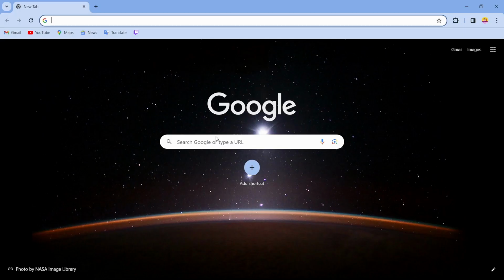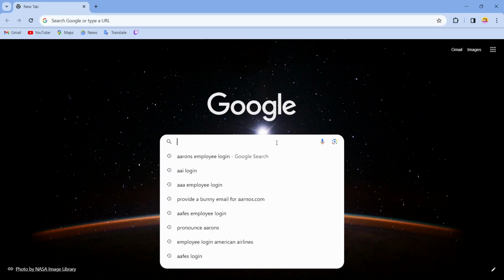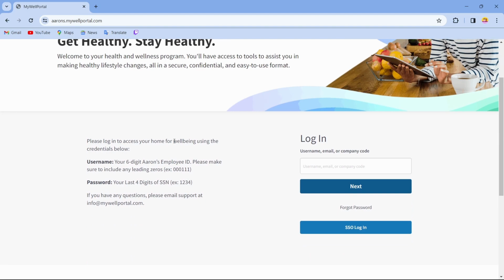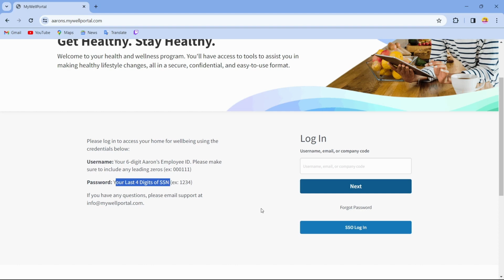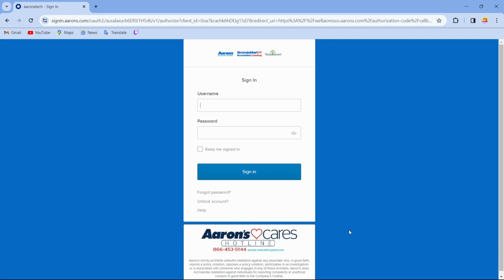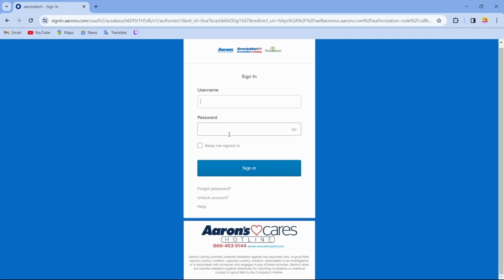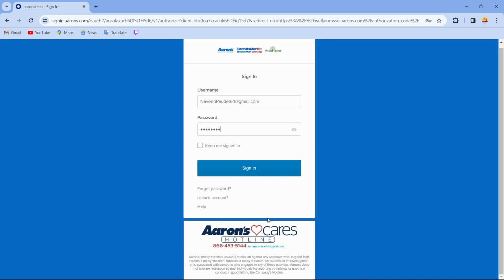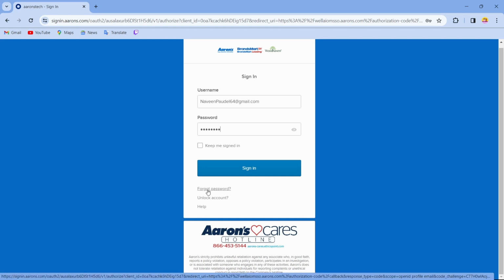How to Login To Aarons Employee Account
Learn, How to Login To Aarons Employee Account
this video guides you through an easy step-by-step process to Login To Aarons Employee Account